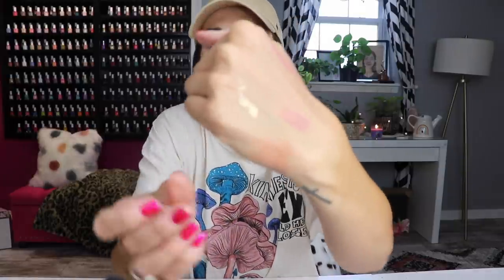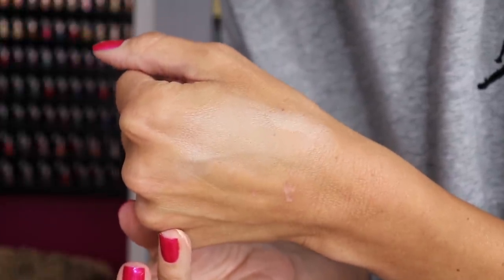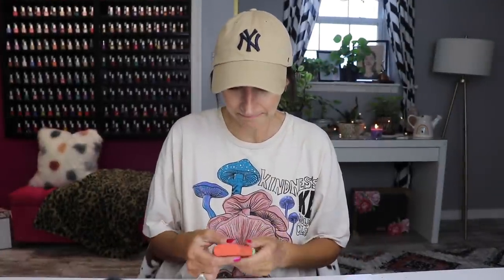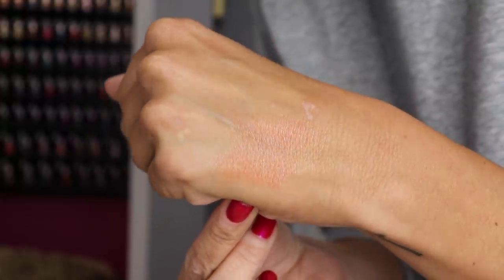SUMMER FAVES! CLOTHING, MAKEUP, NAILS & MORE!!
Innisfree Pore Clearing Clay Mask
Murad Rapid Age Spot-(I think this is their updated version)
Kate Somerville Daily Deflector Mineral Sunscreen
Color Wow Dream Coat Supernatural Spray
Bath & Body Works Belize Tropical Cabana Mist
Baccarat Rouge Hair Mist
Old Spice Timber
Burts Bees Matte Lip (Buttery Blush)
Tarte Hydroflex (32N)
Laura Mercier Tinted Moisturizer Oil Free (Bisque)
Chanel Les Beiges Healthy Glow Powder (No20)
Laura Mercier Rose Glow Highlighter
The Balm Hot Mama
LA Girl Shockwave Liner (Lullaby)
Tower 28 Shine On Lip Jelly (Coconut)
Tower 28 Beach Please Lip & Cheek (Golden Hour)
Essence Lash Princess Curl & Volume
Bambi Oversized
Fenty Bright Fix Eye Brightener (Butter)
KVD Dazzle Stick (Hail Surge)
Pixi On the Go Blush (Juicy)
Kona Sol Bikini Top
Shade & Shore Sandals
Revolution Eye Bright Illuminating Concealer (Deep Caramel)
Charlotte Tilbury Contour Wand (Fair Light)

EDITING SOFTWARE-Imovie

TOP-Urban Outfitters
NAILS-OPI Pompei Purple